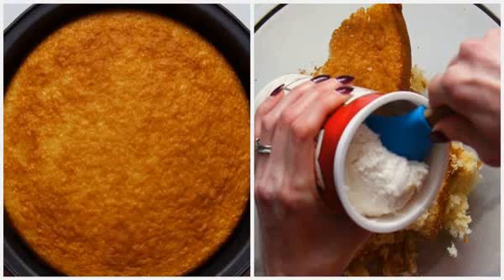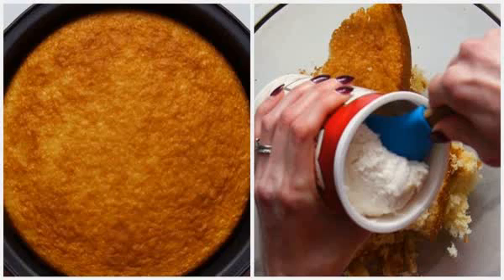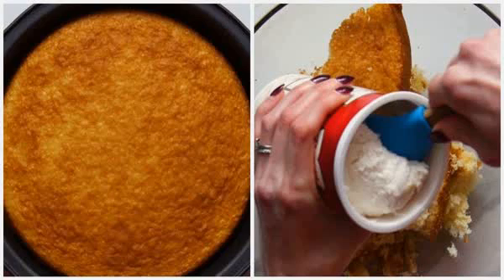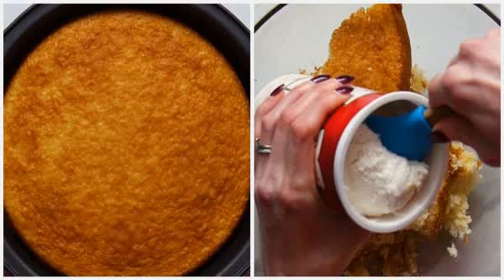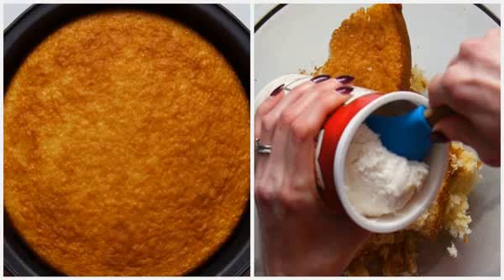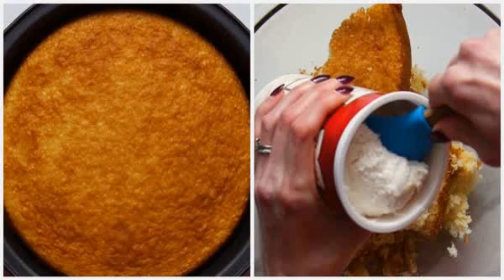This Simple Hack Will Save A Cake Stuck In A Pan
Now if you are seeking the truth or guidance or need a prayer request or studies, Please visit follow Yeshua now
And if you are looking for the latest must haves Including (Clothing, Fashion and gifts) at the most affordable prices, then check out

WORLD SOURCE MEDIA
The Most Interesting News & Top Stories & Great Everyday Conversation Starters